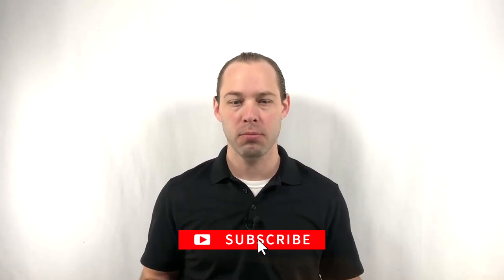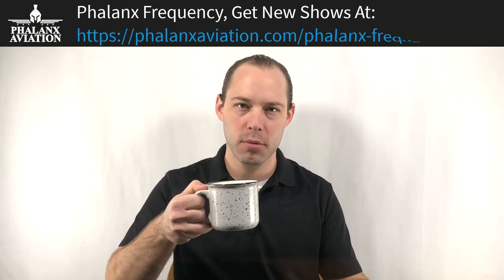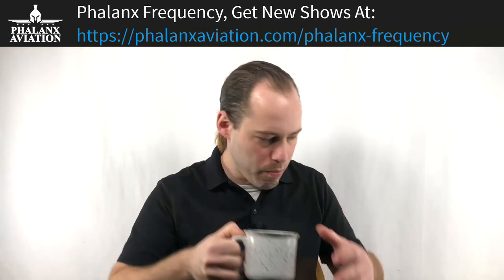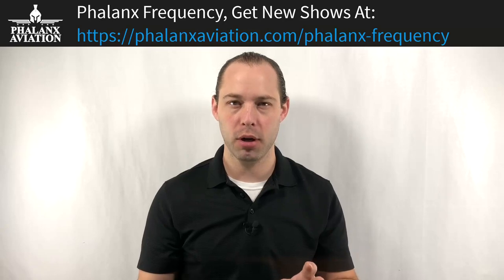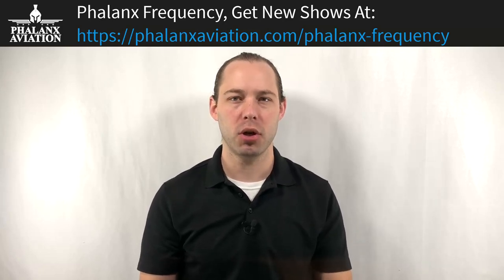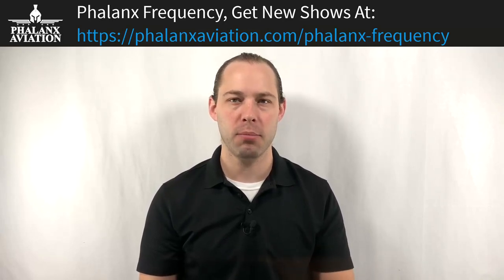Aircraft Engine Overhauls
Aircraft Engine Overhaul Requirements, What Is Engine TBO, How To Qualify An Aircraft Engine Overhaul Shop, What Options Do You Have?